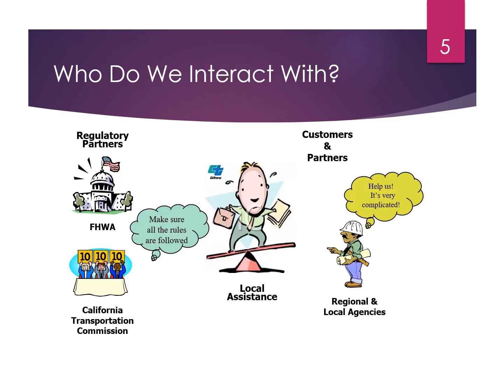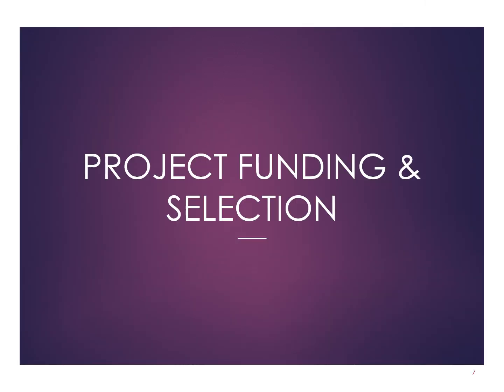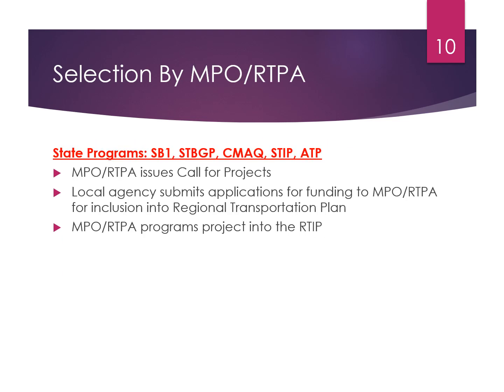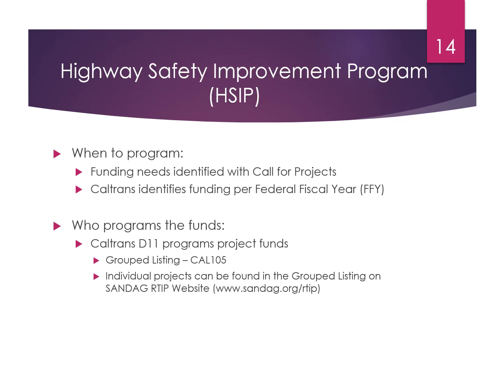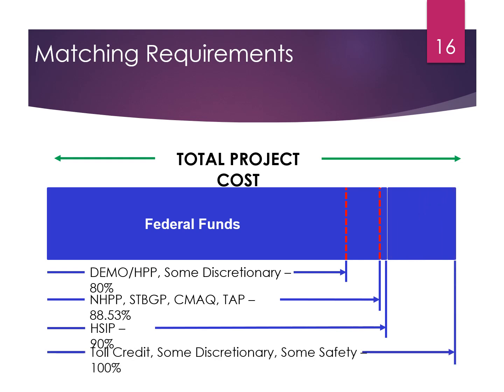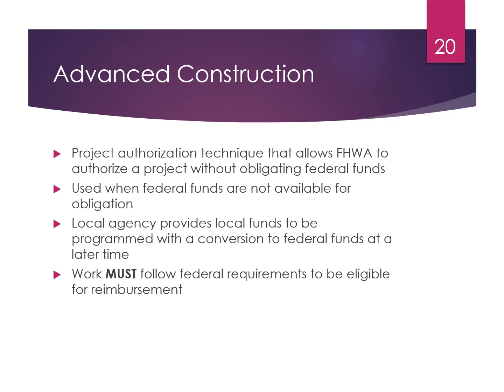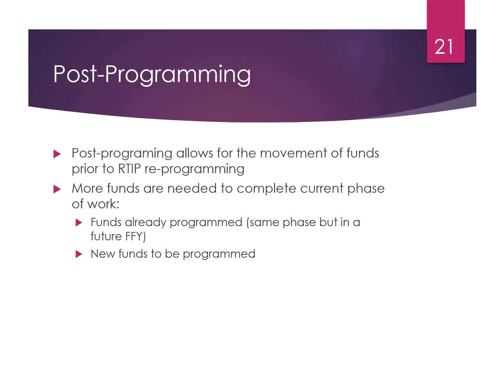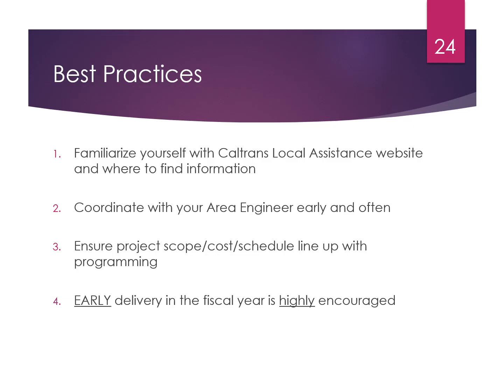2025 RTIP- LA Programming Overview